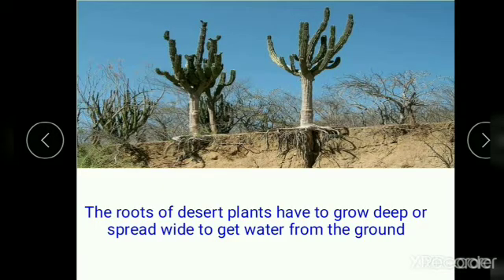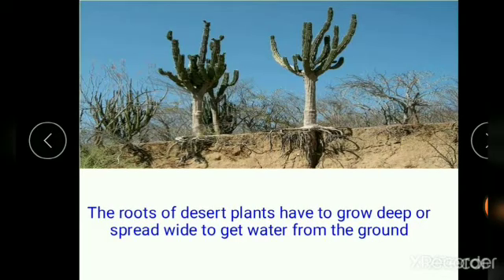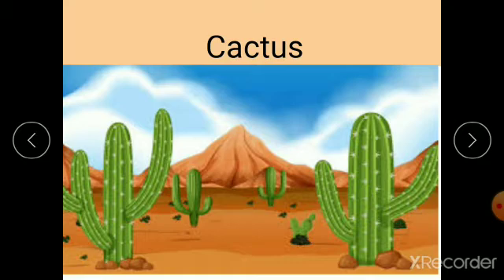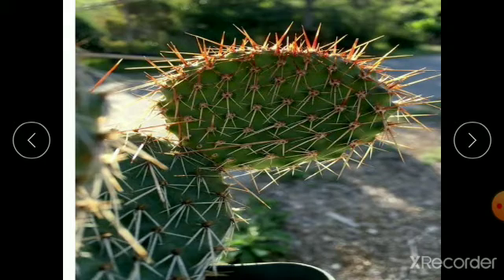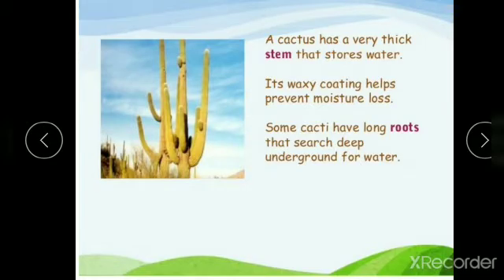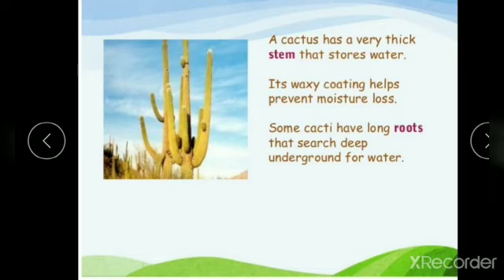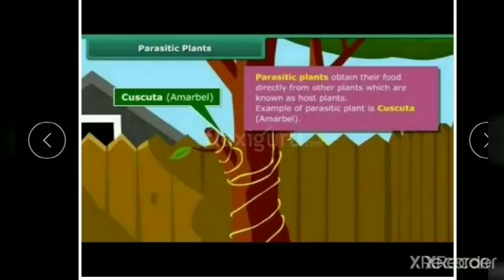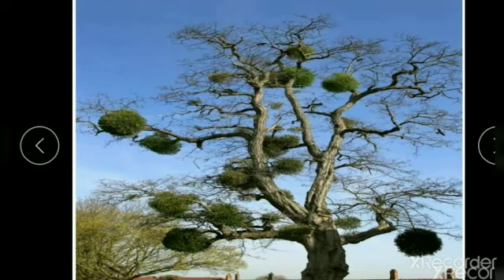Science for V Std